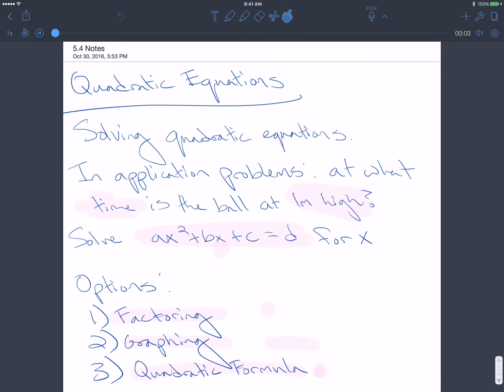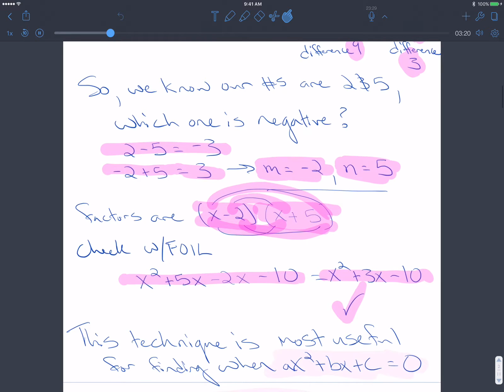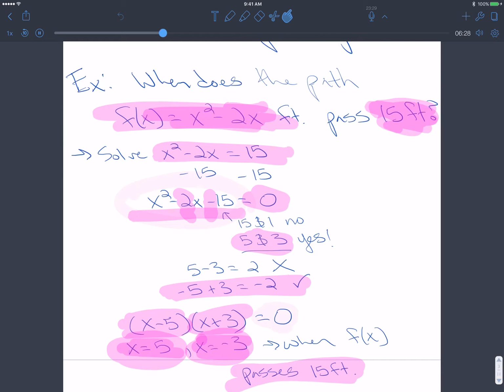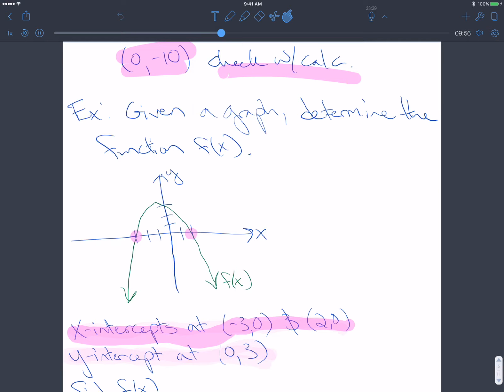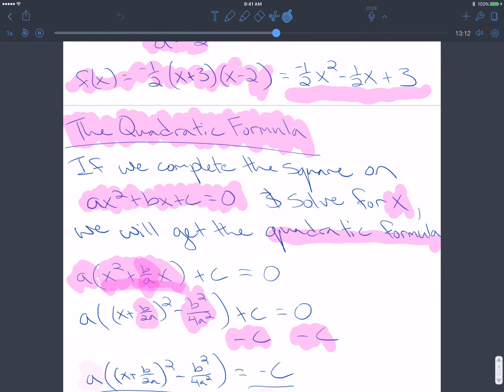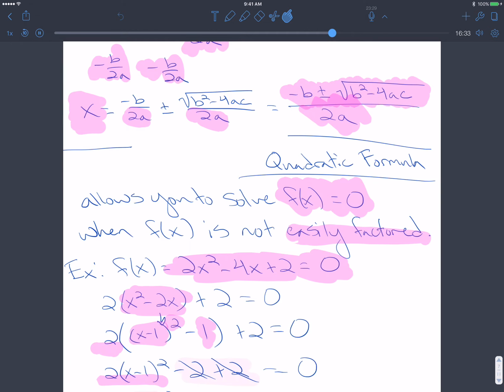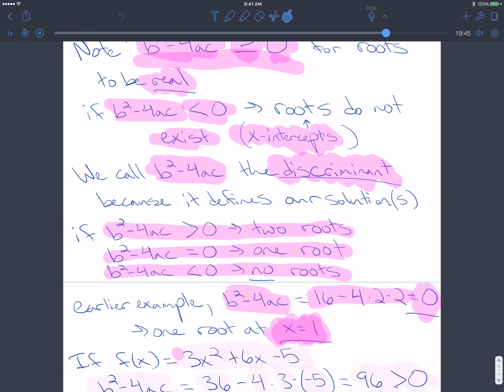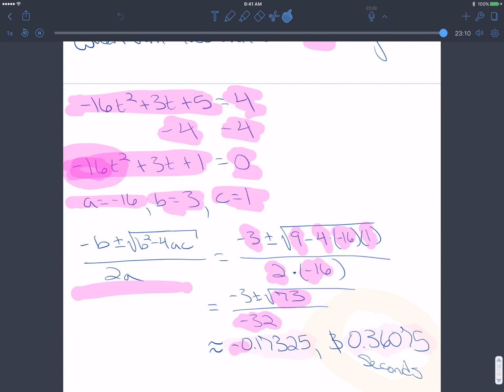College Algebra through Modeling Section 5.4